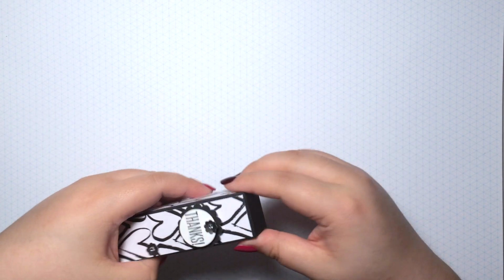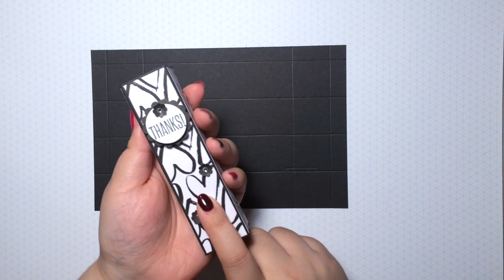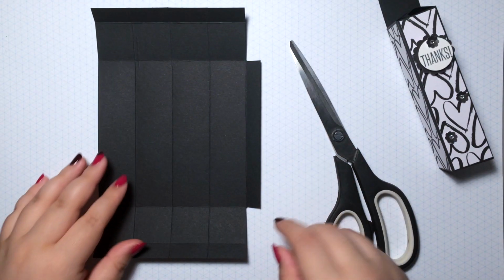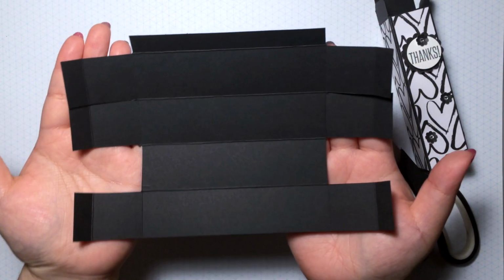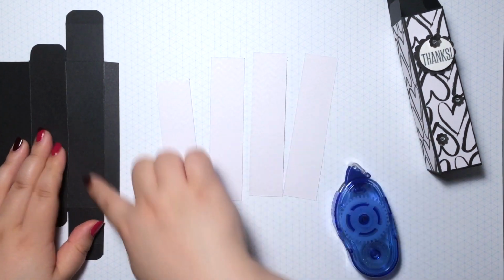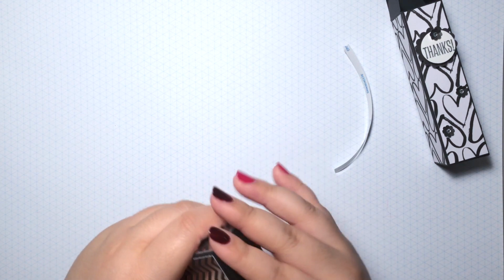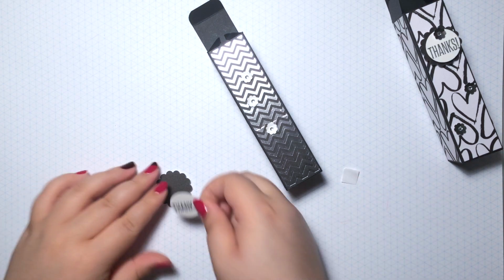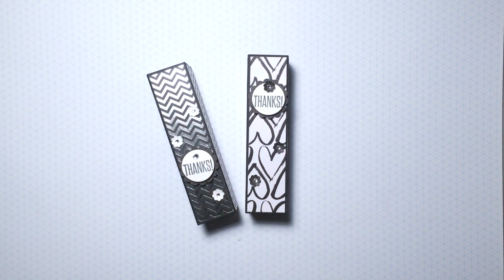Elegant Black & White Fold Flat Box Tutorial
Today's project is an Elegant Black & White Fold Flat box that is perfect for weddings as favors or as gifts! You can get TWO from ONE 8 1/2" x 11" sheet of paper! Make a bunch and store them away until you need them. Perfect for planning ahead =) Let the crafting commence!

   With 8 1/2" on top, score @ 1/2", 1 3/4", 6 3/4" & 8"
   With 5 1/2" on top, score @ 1 1/4", 2 1/2", 3 3/4" & 5"
Decorative papers:
Finished Dimension (LxWxH): 1 1/4" x 1 1/4" x 5"

I'd love to see your creations, so tag me through papersmycho!